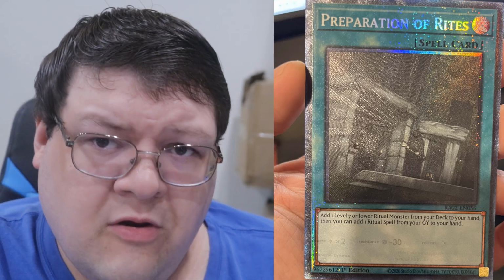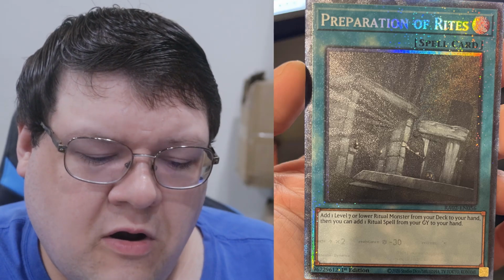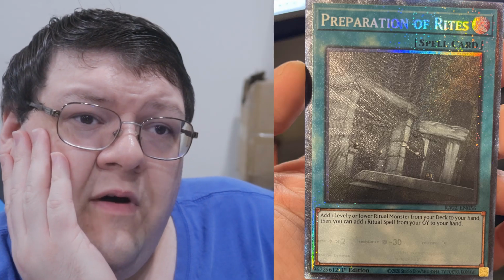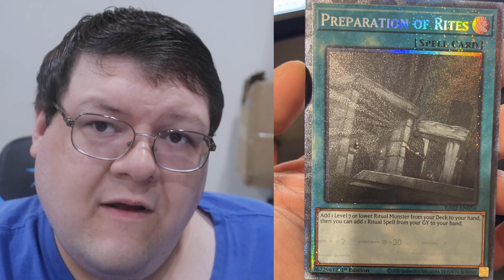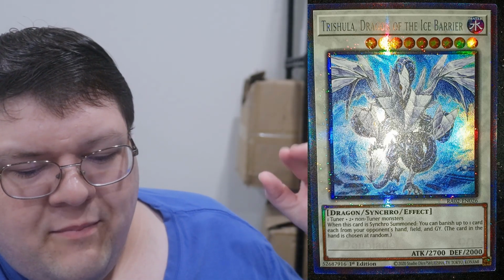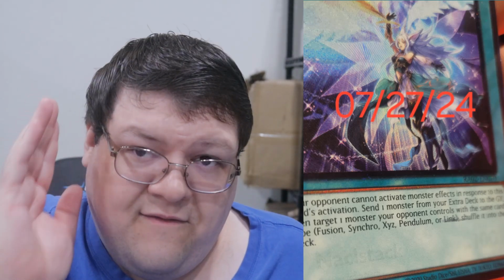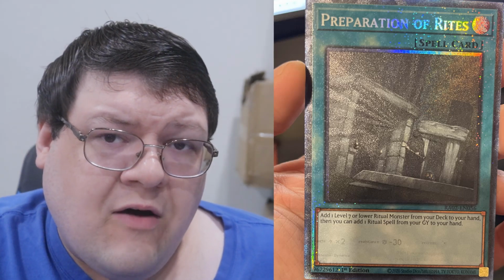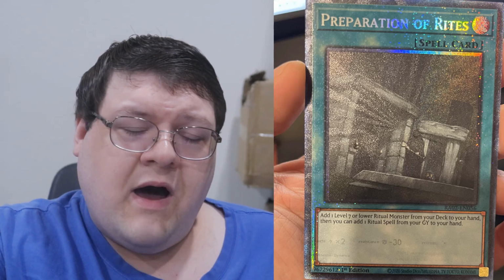The Rarest Misprint Of All Time!? Yu-Gi-Oh! X Pokemon Series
This is CRAZY to see! What do you think!?